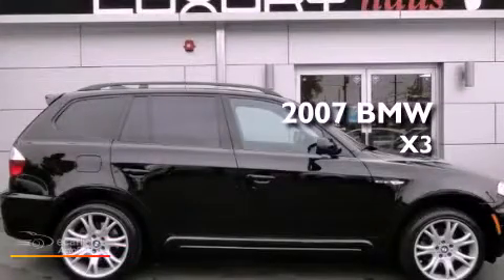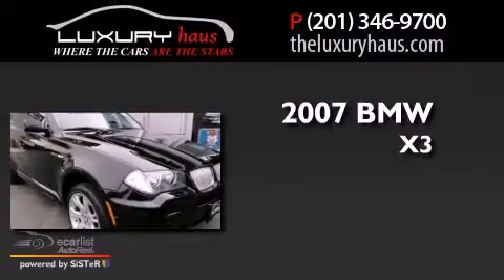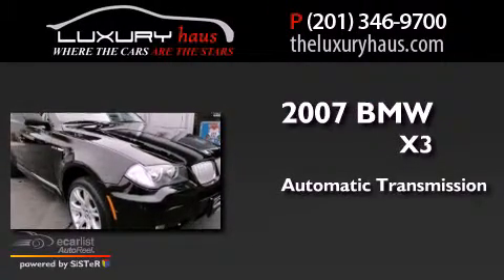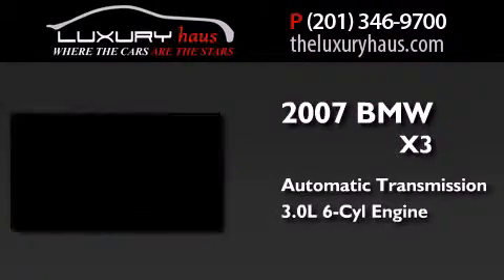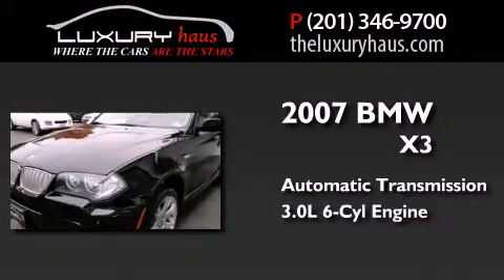Pre-Owned 2007 BMW X3 Leonia NJ 07657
Year : 2007
 Make : BMW
 Model : X3
 Engine : 3.0L DOHC 24-valve I6 engine
 Trans . : Automatic
 Exterior : Black
 Miles : 71,371
 Interior : Other